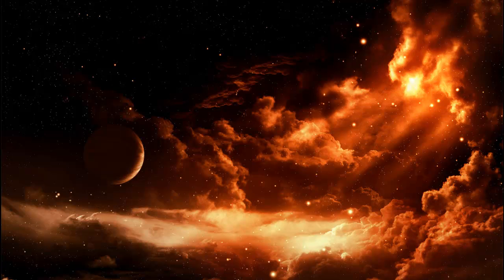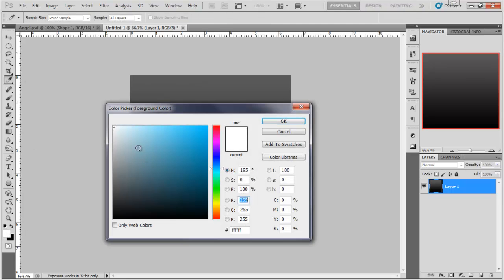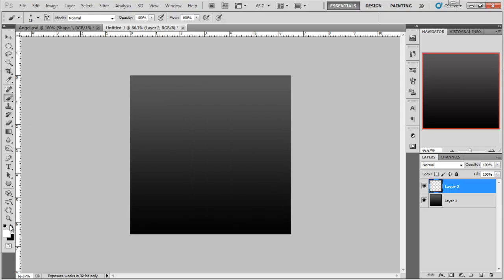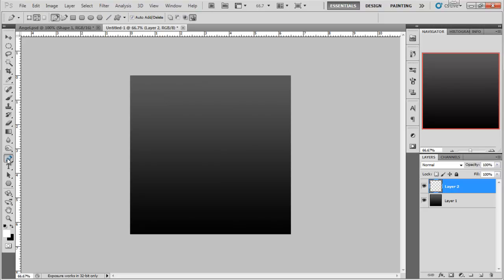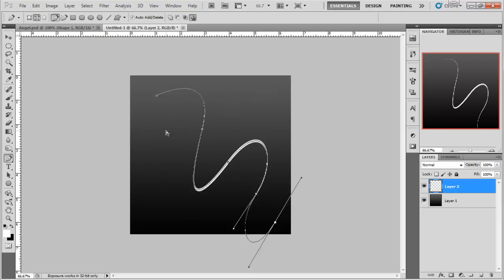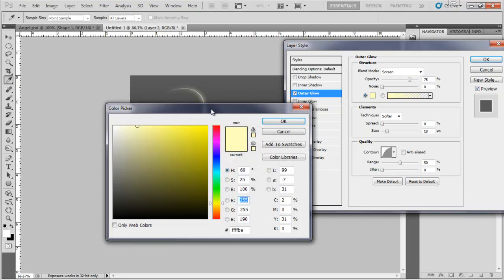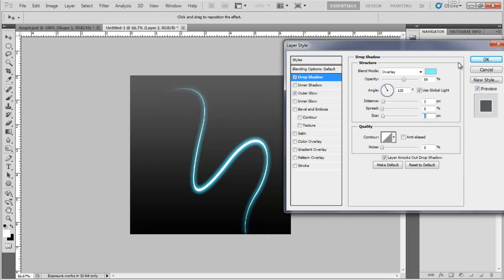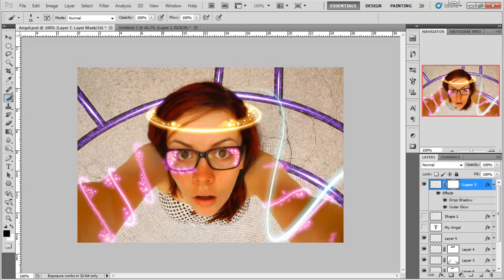Cool Pen Tool Trick Tutorial on Adobe Photoshop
Adobe Photoshop CS5 is the program used here. I do Tutorials in most stuff. This is a nice cool pen trick which is good to use in photographic manipulation.